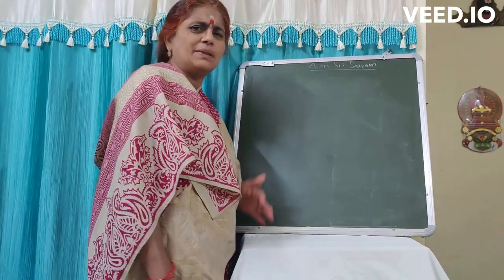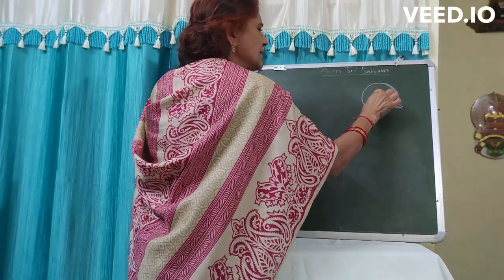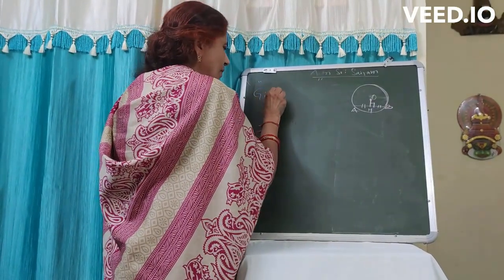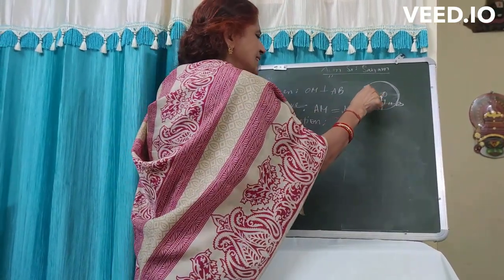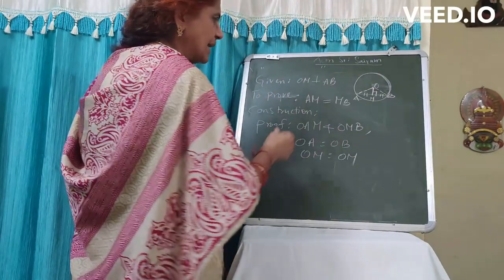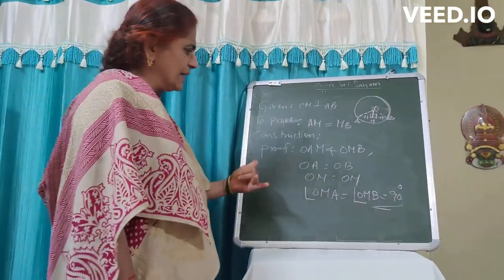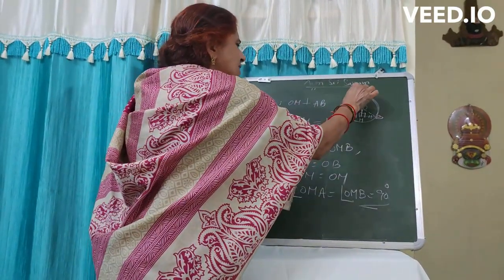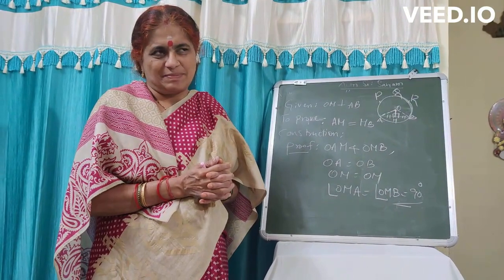How to prove theorems in geometry? Part- 1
Geometry is one of the branches of mathematics that develops power of reasoning among students. But to develop reasoning among the students it is necessary to adopt suitable methods of teaching. Analytic method of teaching helps in developing reasoning power among students. Therefore we should start geometry teaching with analysis and conclude with synthesis. Analytic method enables the students to understand the statement of the theorem and convert the statement into the figural form. It also enables in selecting appropriate construction improving the theorem. therefore students will be having thorough understanding of every step in proving the theorem.